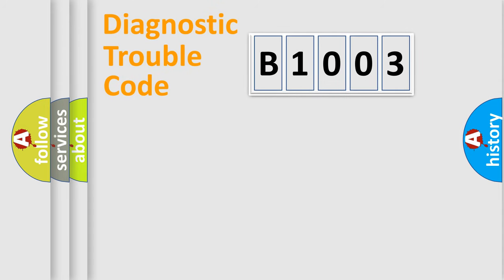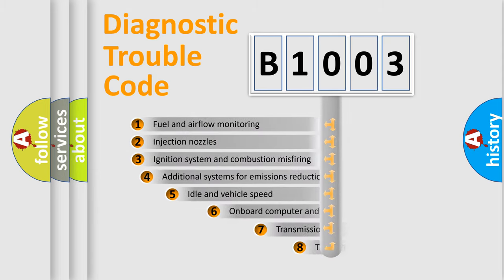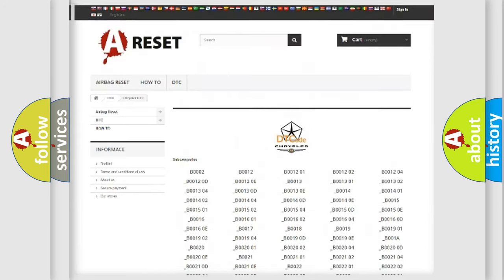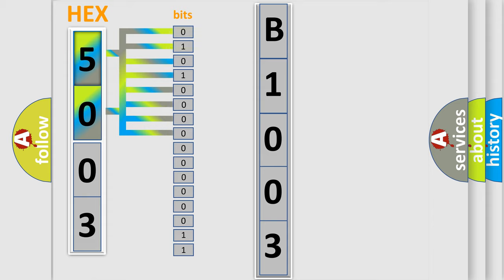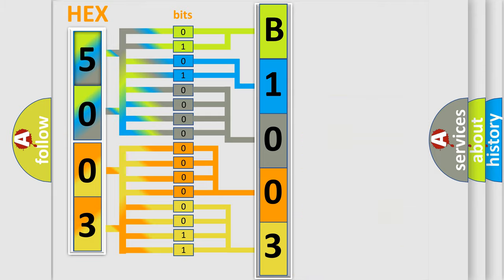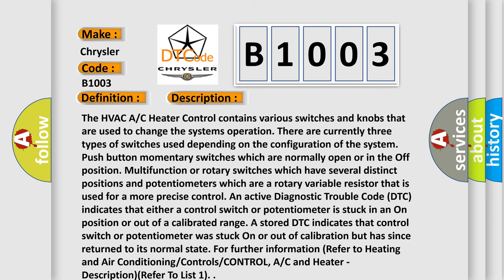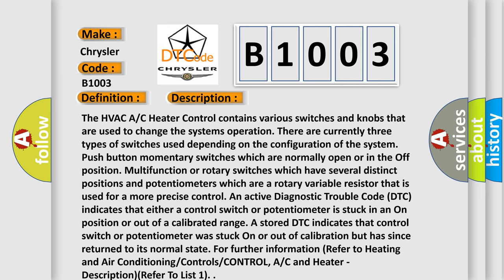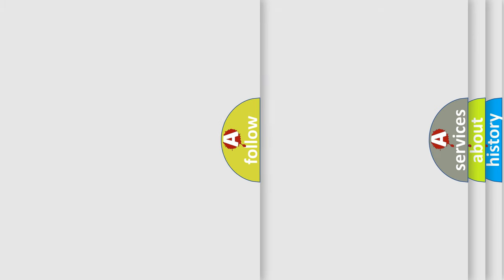DTC Chrysler B1003 Short Explanation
Contents:
0:21 Basic DTC analysis according to OBD2 protocol standard.
1:48 Insight into programming
2:58 A diagnostically understandable description of the Diagnostic Trouble Code
3:05 Basic error definition

Make:
Chrysler
Code:
B1003
Definition:
Panel Mode Switch Request Input Circuit or Performance
Description:
The HVAC A or C Heater Control contains various switches and knobs that are used to change the systems operation. There are currently three types of switches used depending on the configuration of the system. Push button momentary switches which are normally open or in the Off position. Multifunction or rotary switches which have several distinct positions and potentiometers which are a rotary variable resistor that is used for a more precise control. An active Diagnostic Trouble Code (DTC) indicates that either a control switch or potentiometer is stuck in an On position or out of a calibrated range. A stored DTC indicates that control switch or potentiometer was stuck On or out of calibration but has since returned to its normal state. For further information (Refer to Heating and Air Conditioning or Controls or CONTROL, A or C and Heater - Description)(Refer To List 1).